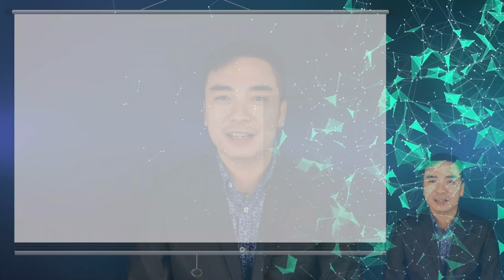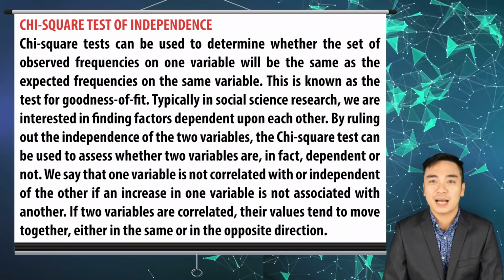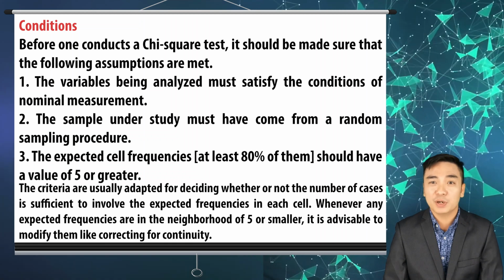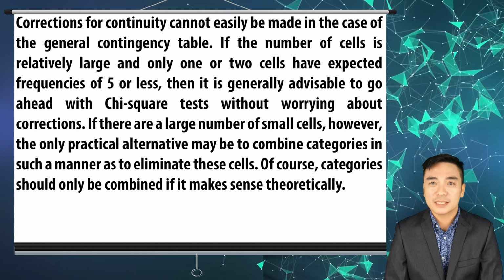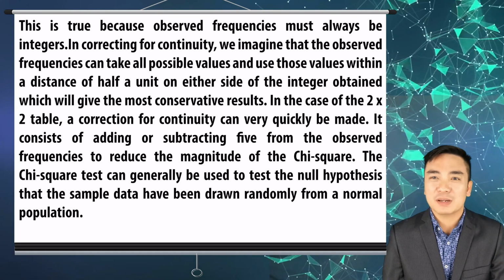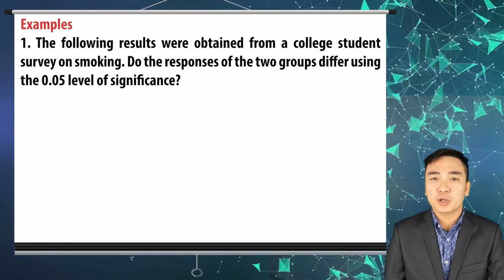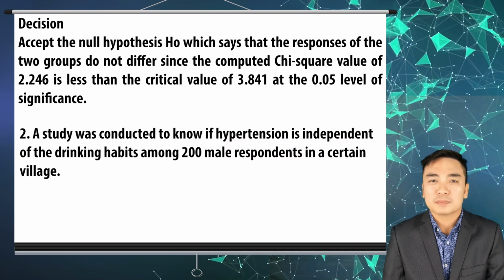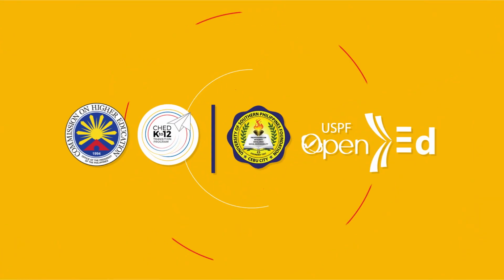STAT002 - Module 7